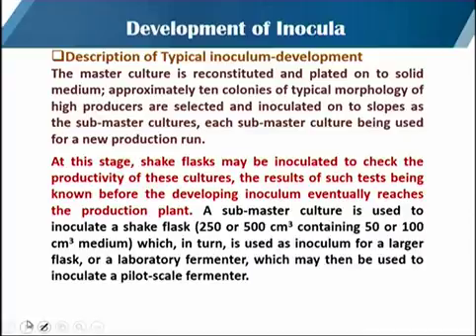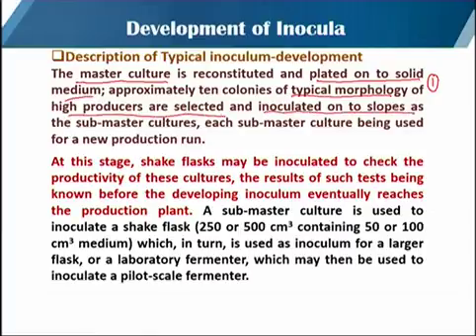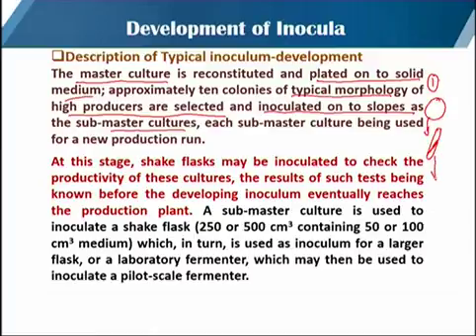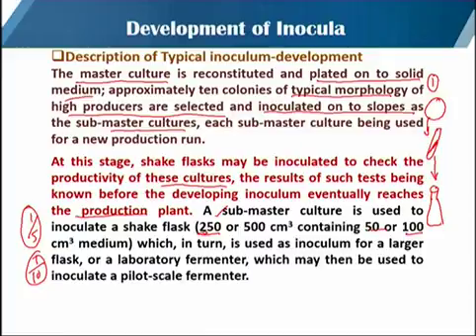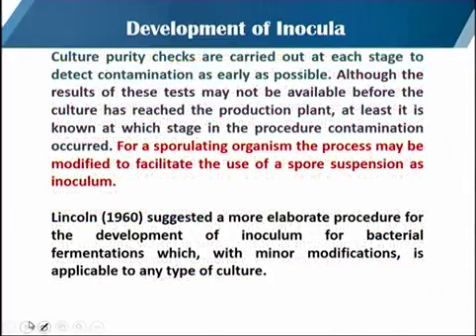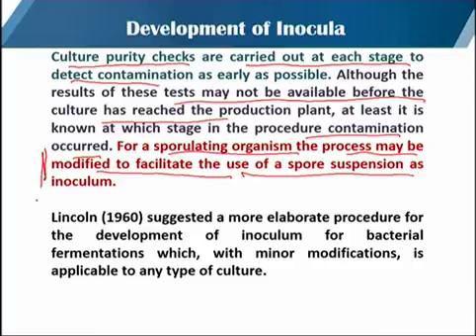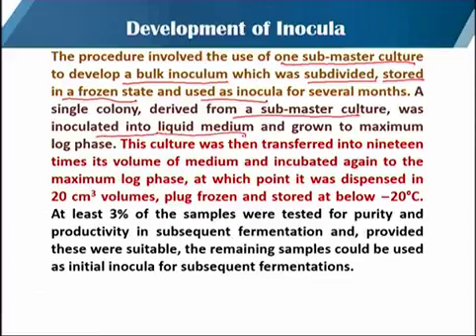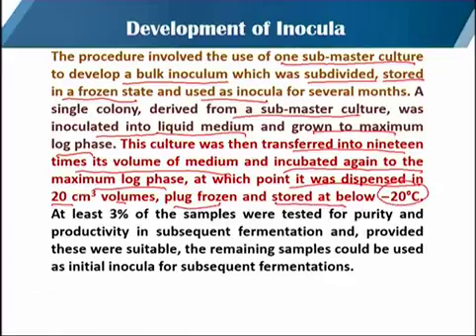BT735_Topic151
Topic: 151